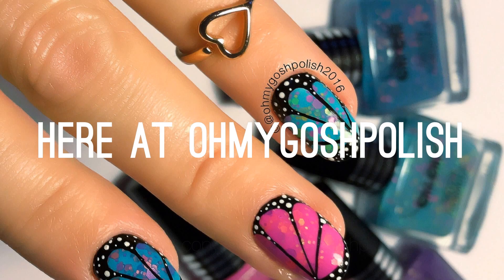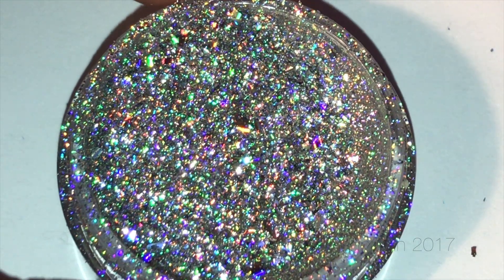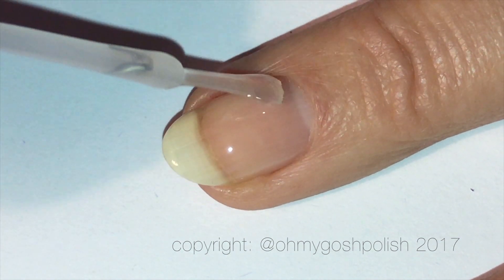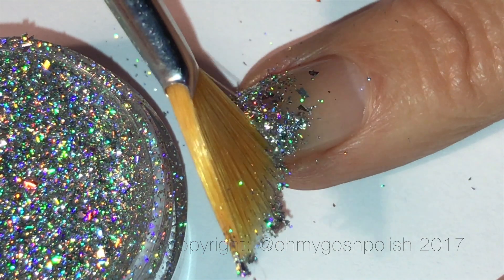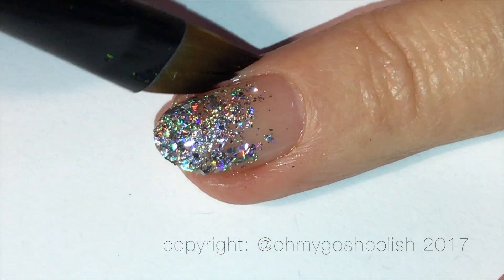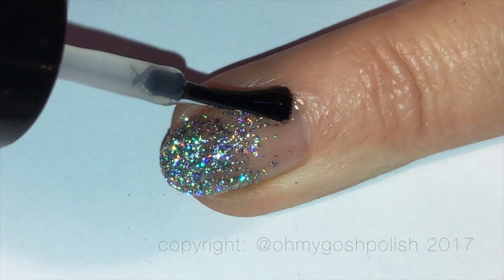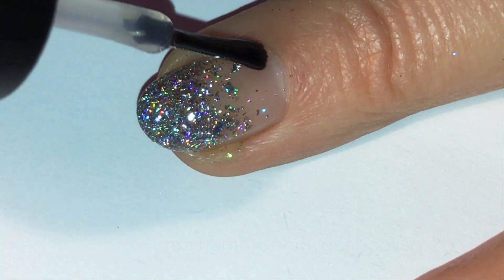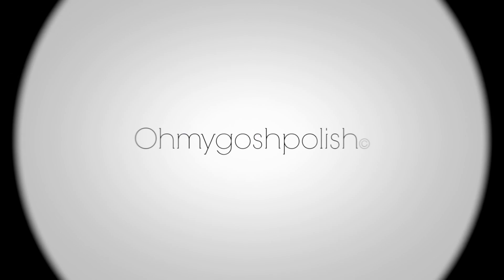HOLO TIPS✨💿 | HOLOGRAPHIC✨💿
HOLO TIPS✨💿

In this Tutorial I show you how to create a quick and easy French Tip/Holo Glitter Gradient mani using HOLO  Flakies.

Fan Brush - easily available on eBay ;)

I film using an iPhone 7
Edit with iMovie
Graphics etc using PicMonkey
Video Graphics for intro etc - Viddyoze

copyright: @ohmygoshpolish2017